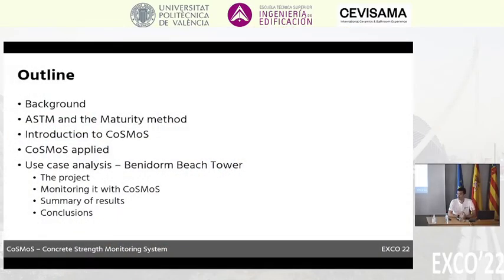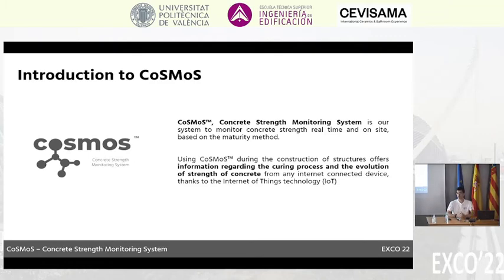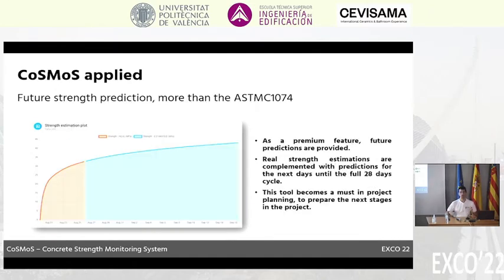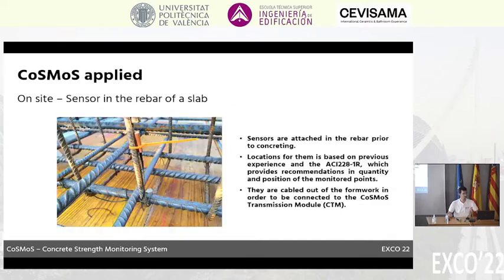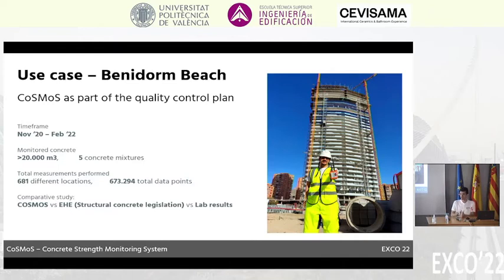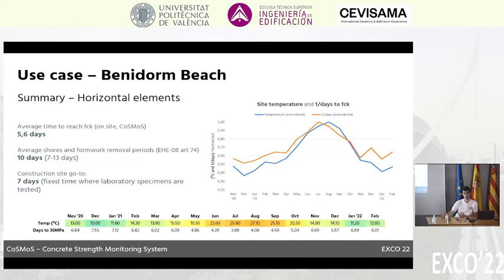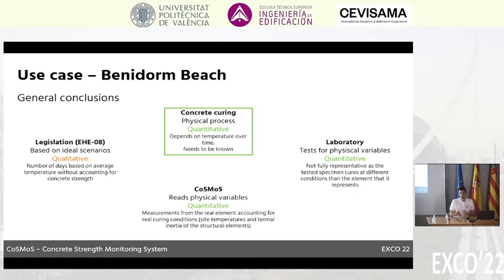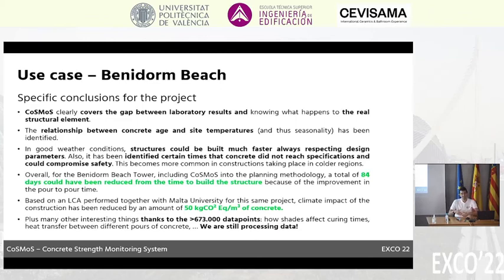EXCO 22 - Conferencia de CoSMoS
Conferencia de CoSMoS en la EXCO 22: Salón tecnológico de la construcción donde se presenta un caso de estudio de la utilización de sistemas de monitorización de la resistencia del hormigón en un proyecto singular.